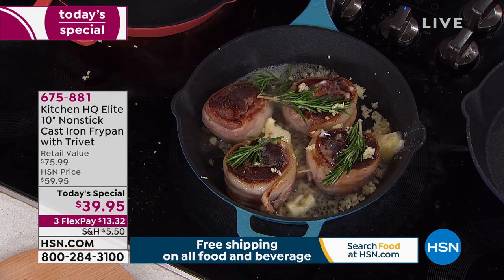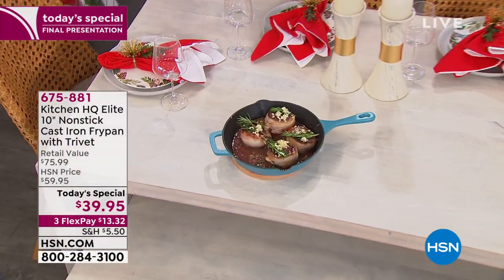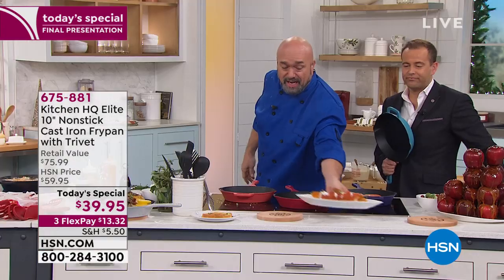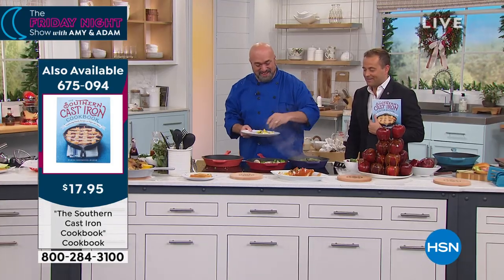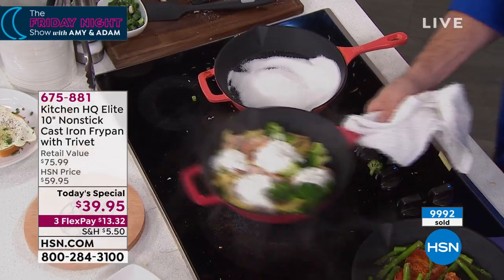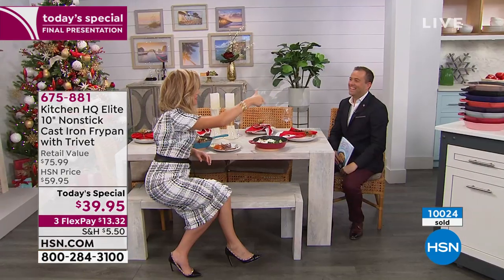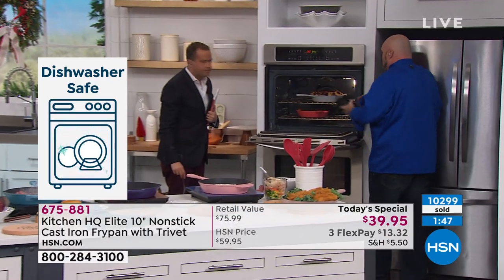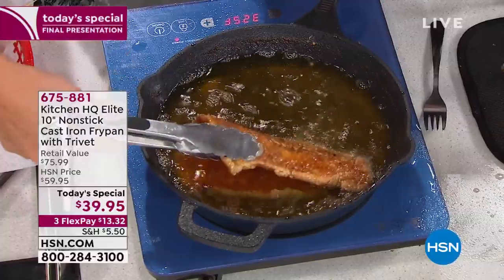Kitchen HQ Elite 10" Nonstick Cast Iron Frypan with Magn...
Kitchen HQ Elite 10" Nonstick Cast Iron Frypan with Magnetic Trivet
Cook with confidence and convenience in this durable cast iron frypan. Featuring a nonstick interior and silicone polyester exterior, it provides the consistent heating and browning of traditional cast iron. And don't worry about cleanup. This cast iron is both nonstick and dishwasher safe. Bon appetit!

    10" Cast iron frypan
    Wooden magnetic trivet

    Wash pan before first use.
    Refrain from using metal utensils to prevent damaging nonstick interior.
    Use oil or cooking spray when cooking, to aid the nonstick properties.
    Suitable for all cooktops, including barbecue and induction.